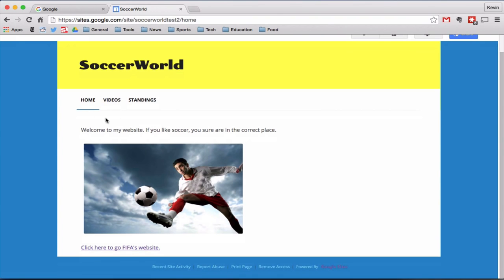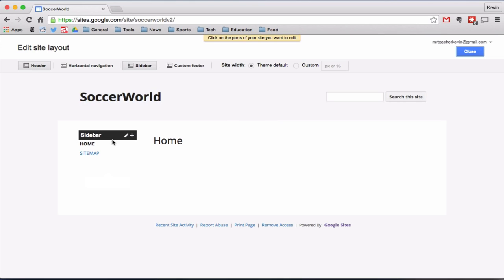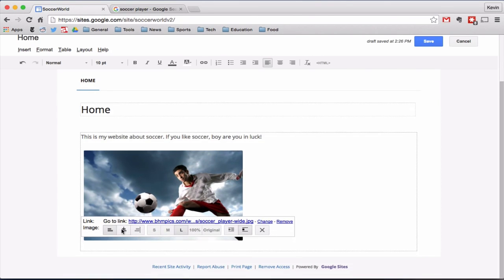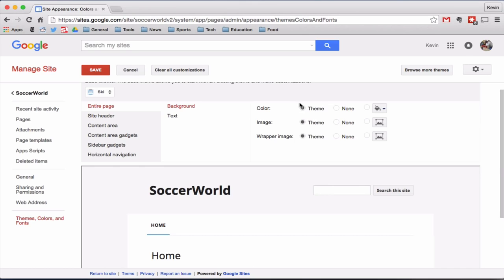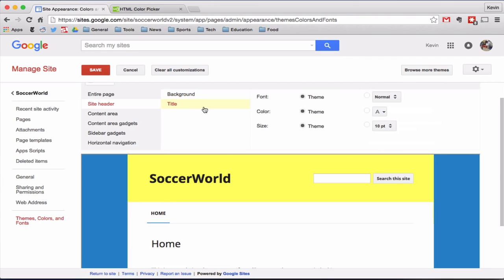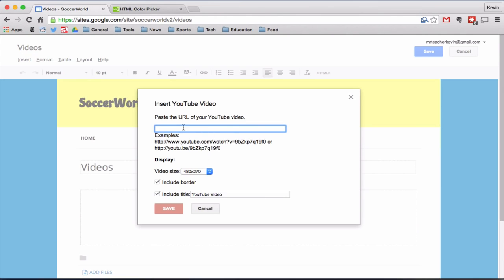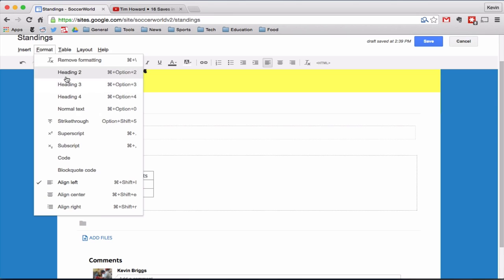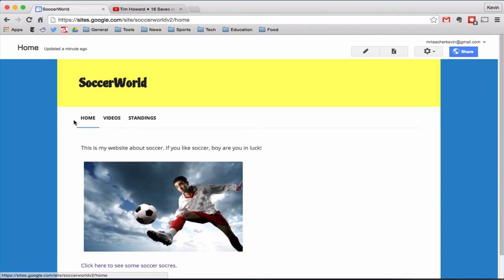How to make a website in Google Sites YouTube